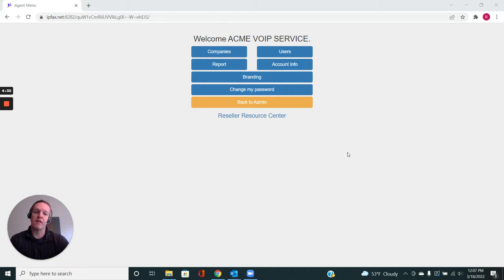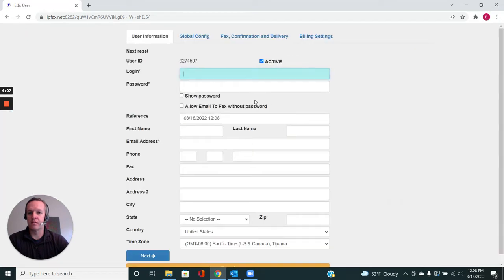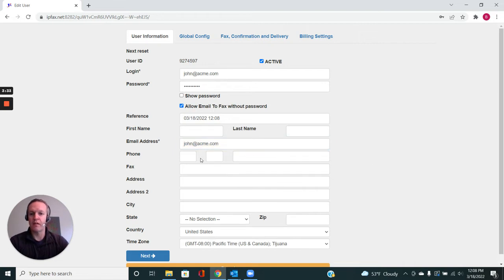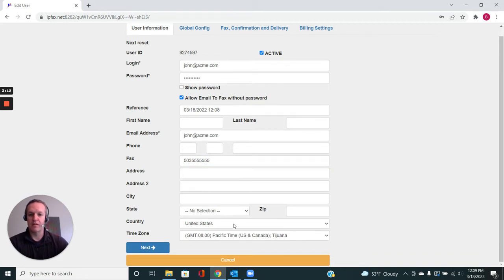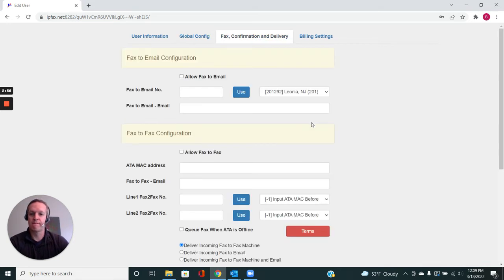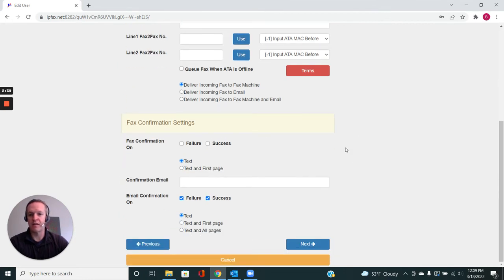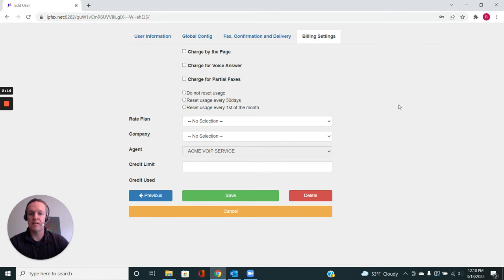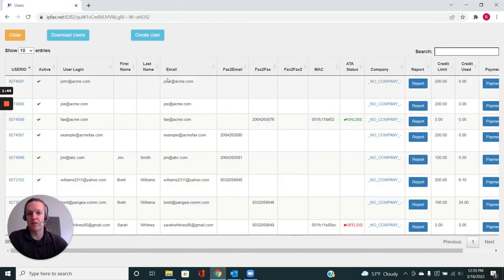Create Send Only User